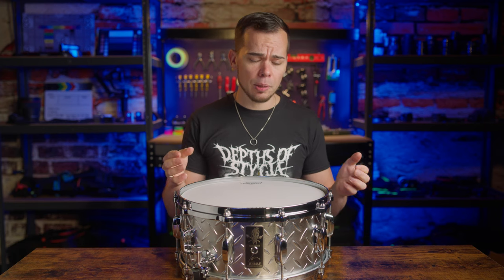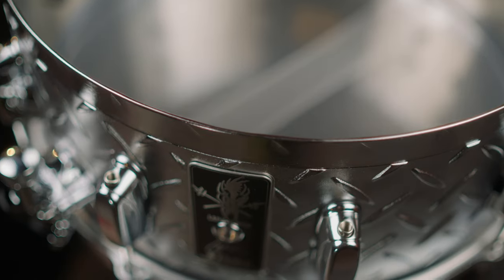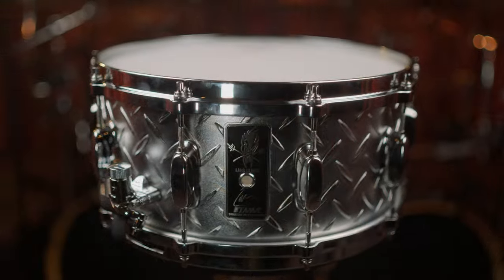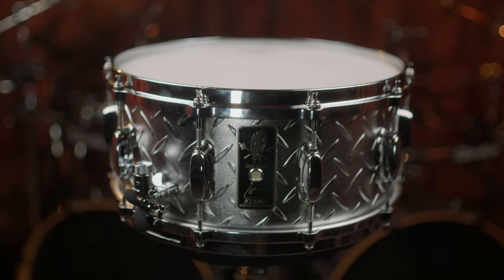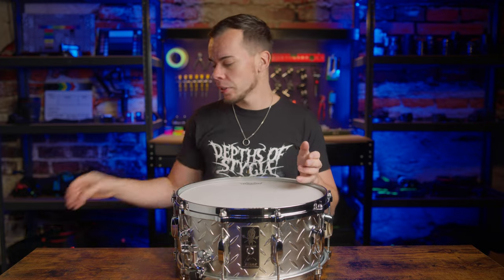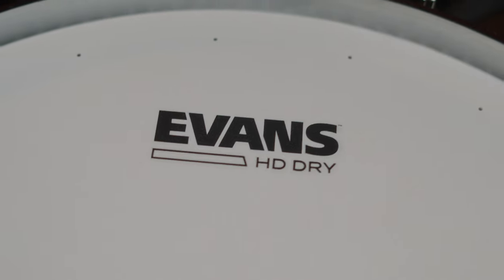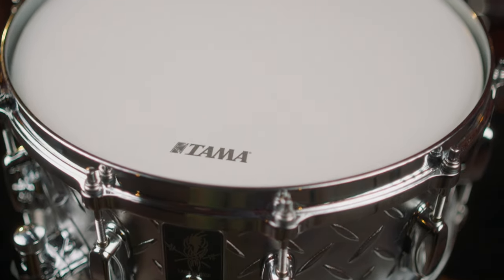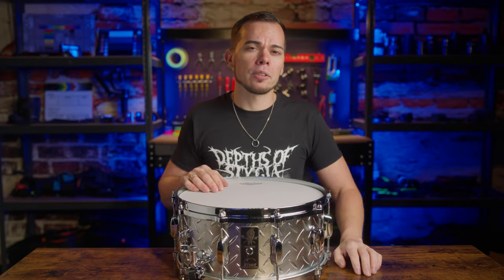Lars Ulrich's Signature Snare - can it blast?